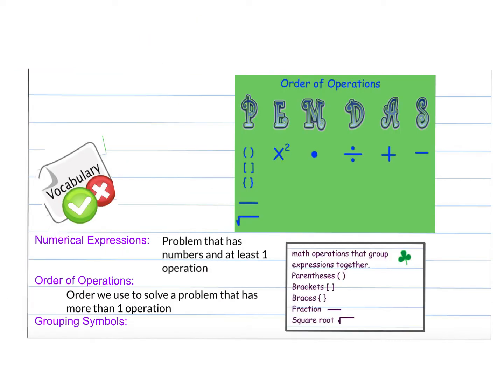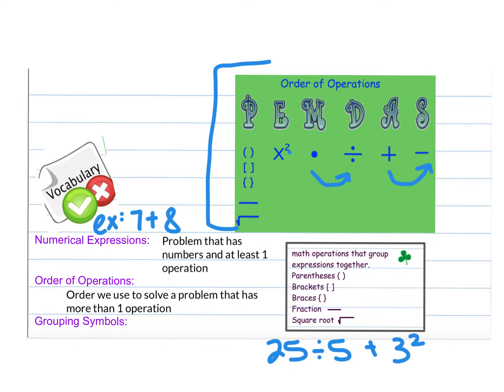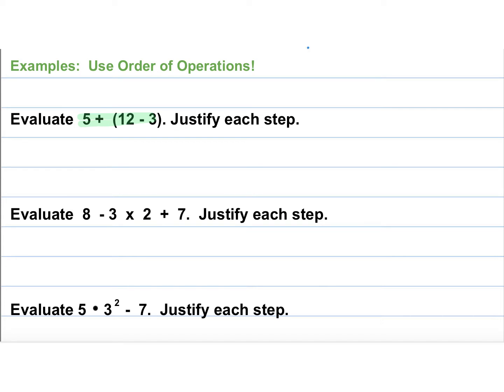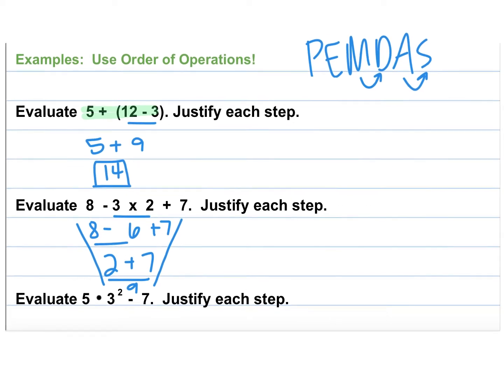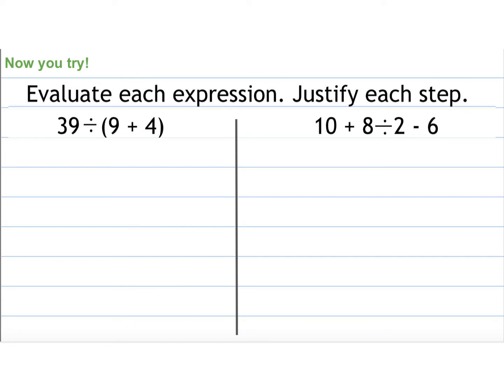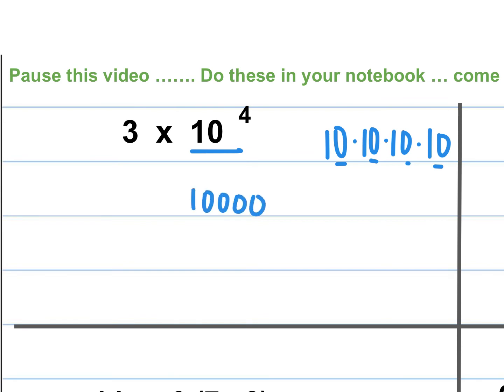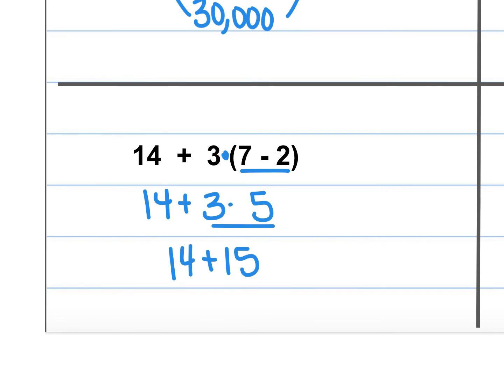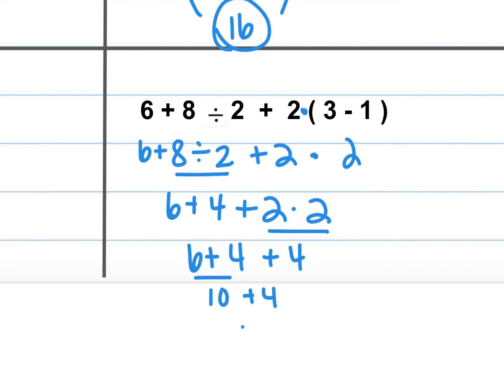Order of Operations